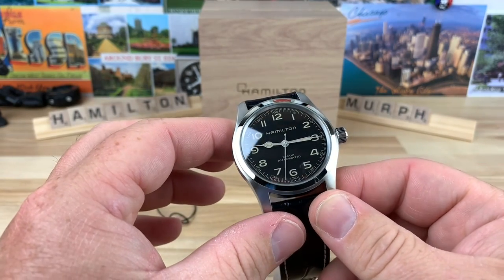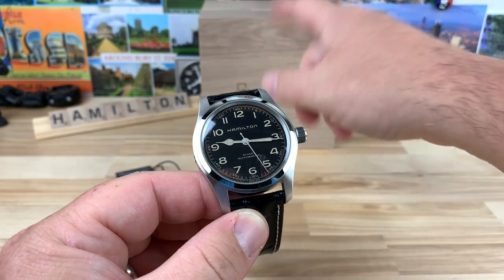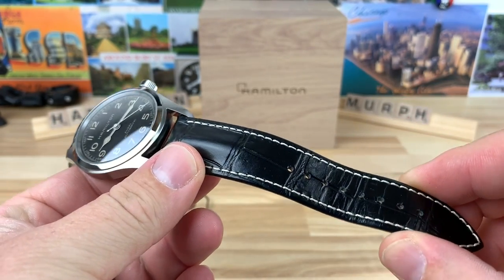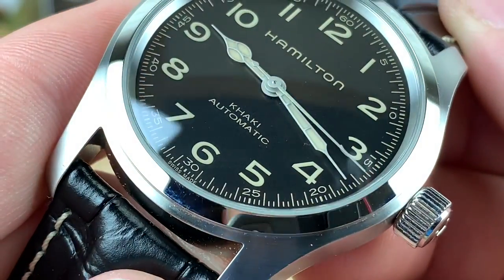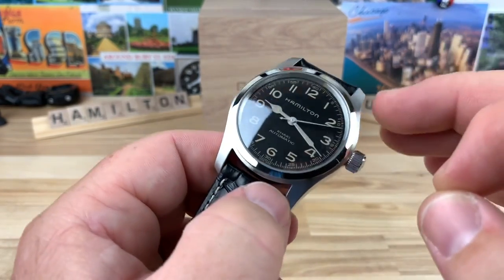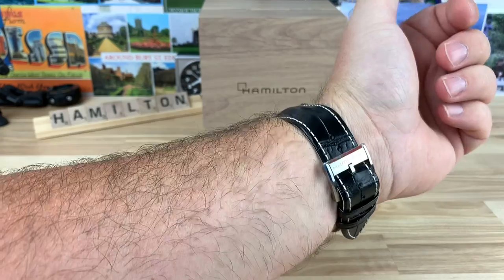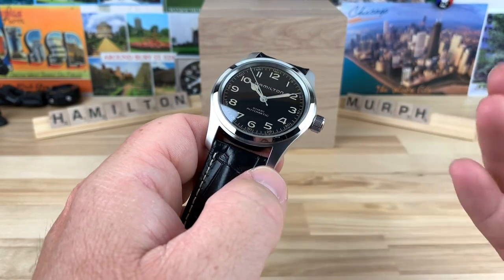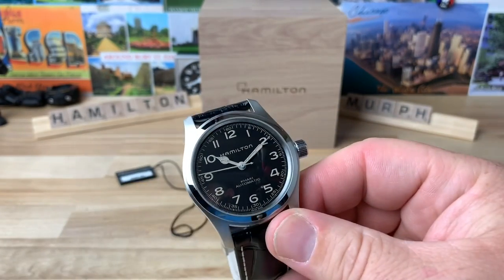Hamilton Murph “Eureka” H70605731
Big thanks to Rocky for sharing this insane cool Hamilton from the movie Interstellar.